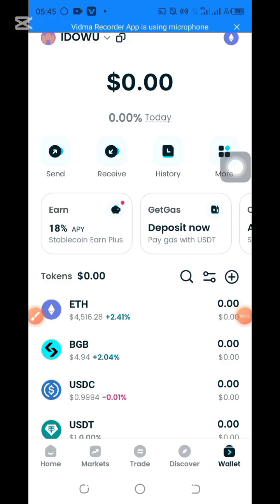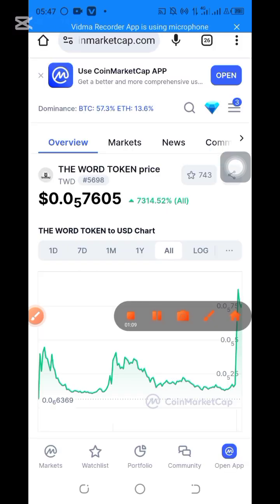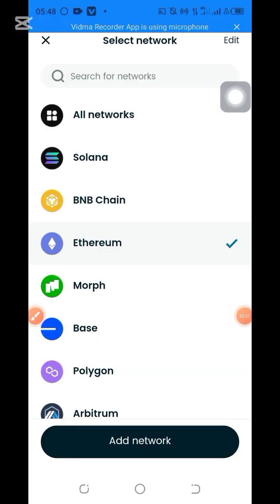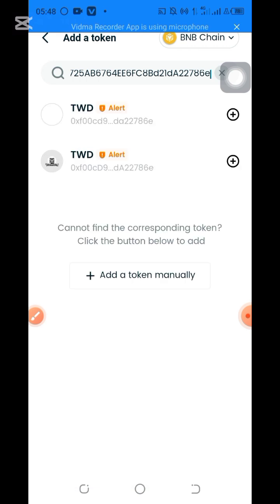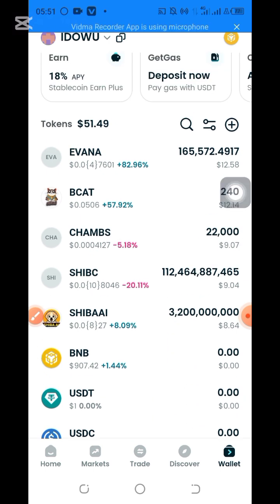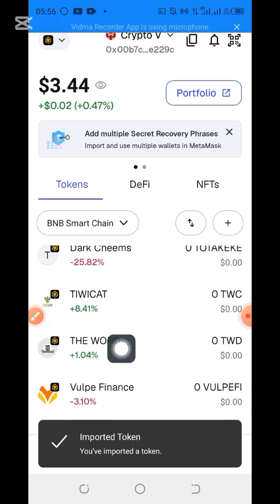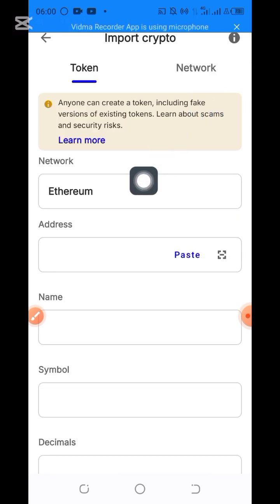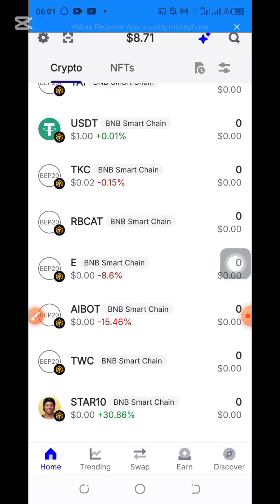HOW TO ADD ANY TOKEN TO BITGET, METAMASK & TRUST WALLET || Begginers Guide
📌 Video Description:
Are your tokens missing in your wallet? Don’t panic! 🚀 In this step-by-step tutorial, I’ll show you exactly how to add or import ANY token into your Bitget Wallet, MetaMask, and Trust Wallet. Whether it’s a new crypto project, meme coin, or custom token – you’ll be able to see and track your assets instantly.

✅ What you’ll learn in this video:

How to import tokens on Bitget Wallet

How to add custom tokens on MetaMask

How to enable & track hidden coins in Trust Wallet

Pro tips to avoid mistakes & never lose sight of your coins again

💡 This guide is beginner-friendly and works for ANY token. Don’t let your coins disappear – follow this tutorial and take control of your crypto wallet today!